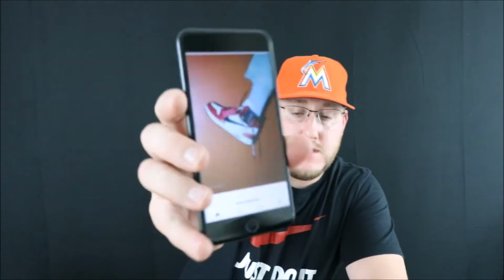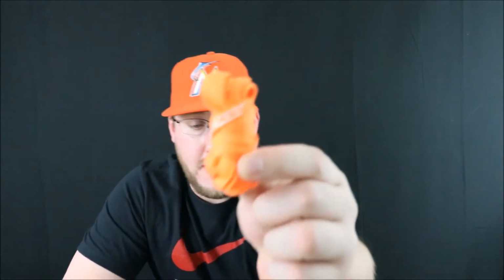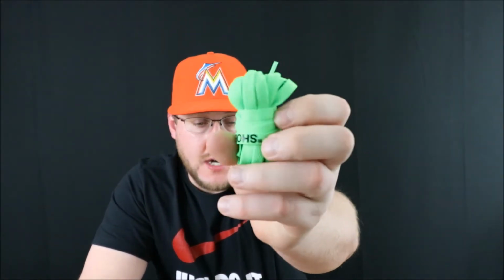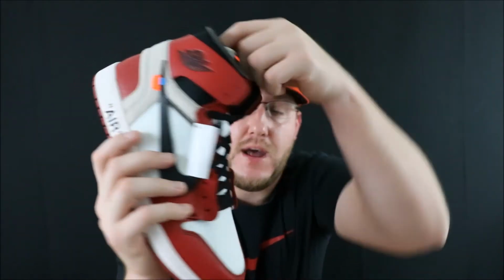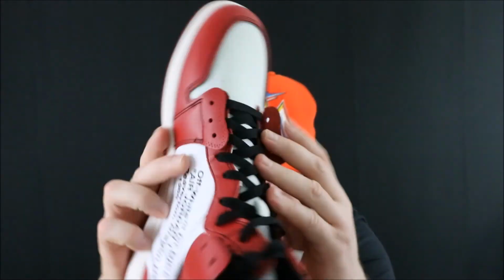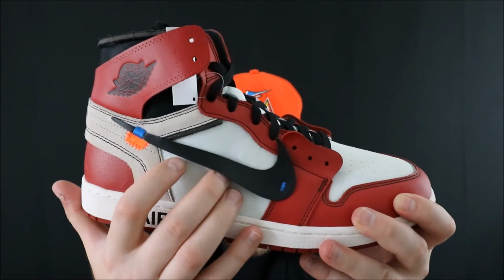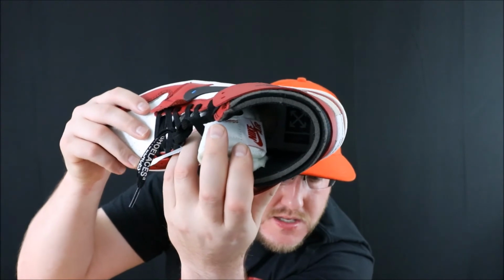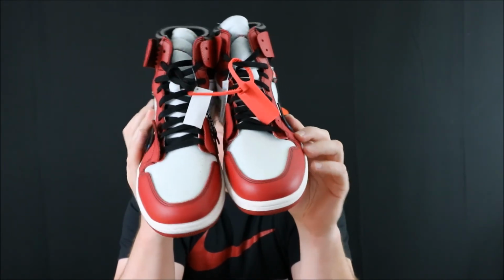Jordan 1 OFF WHITE CHICAGO!!!! Review and on feet.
OFF White AJ 1 and on feet. I CANT BELIEVE I GOT THESE FOR RETAIL!